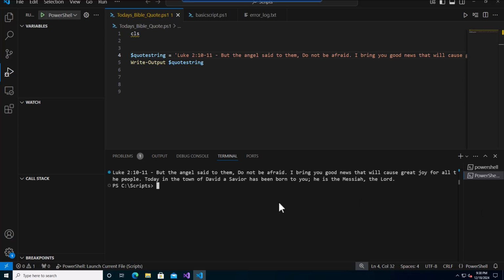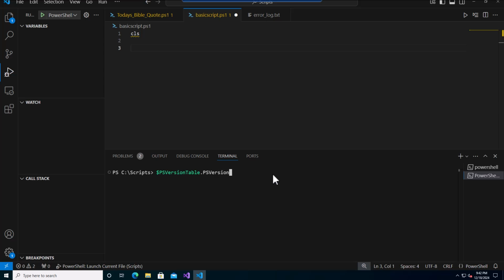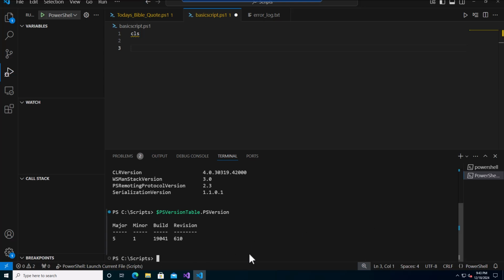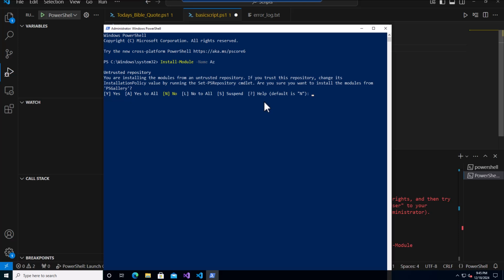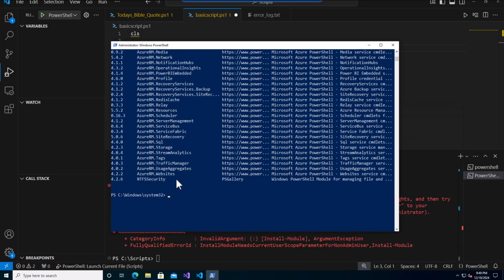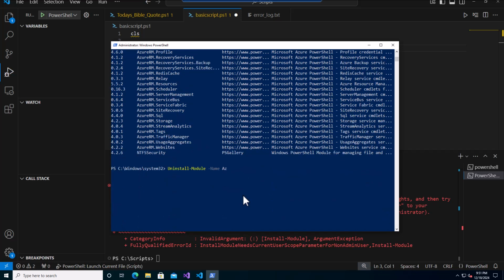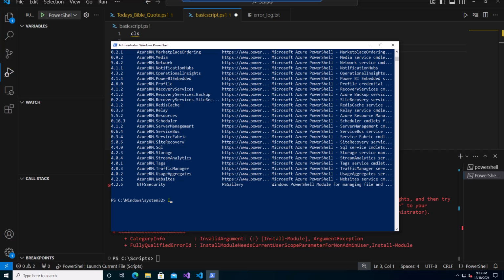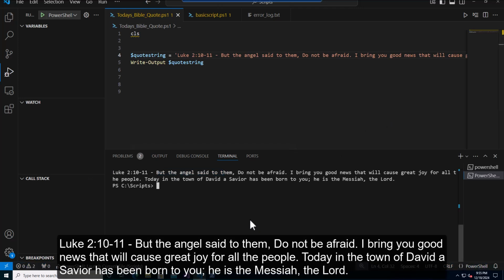Learn Powershell and Bible Quotes - Day 106 Installing Modules from the PowerShell Gallery